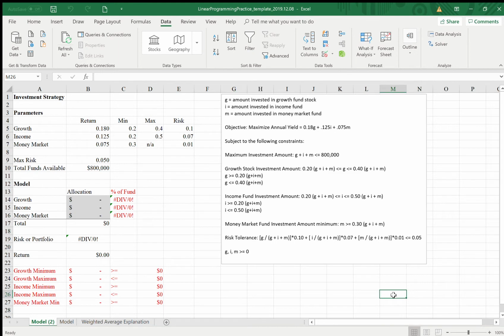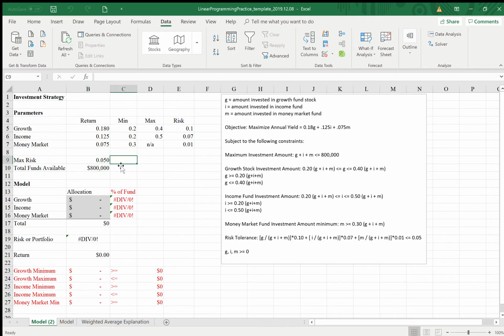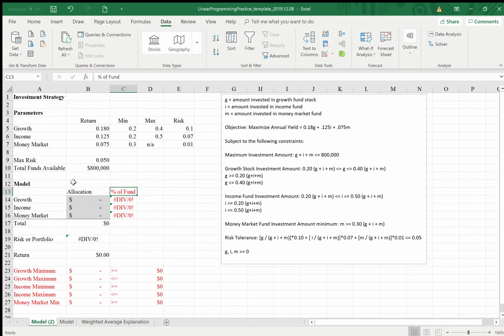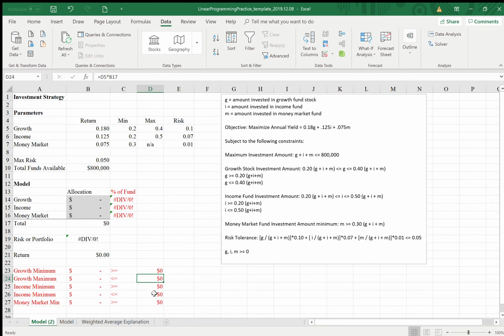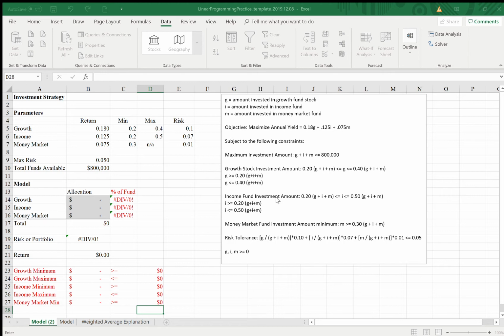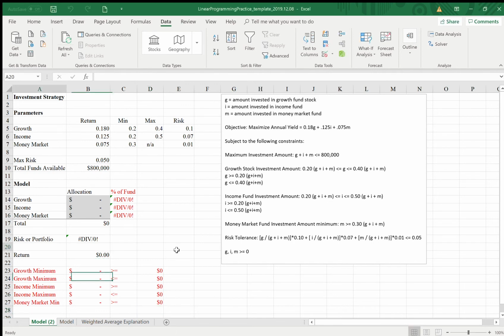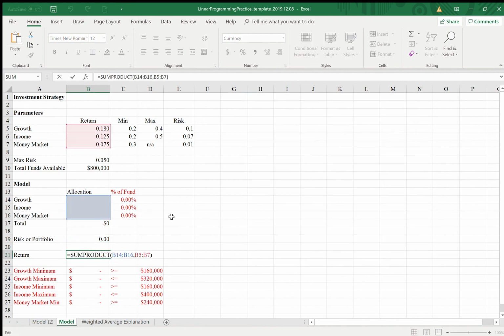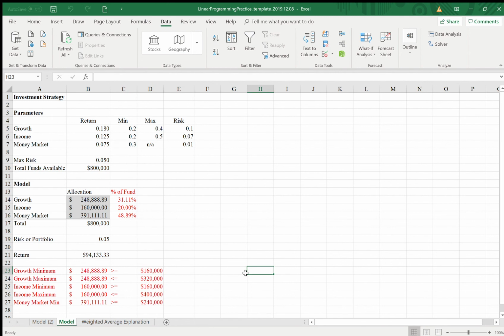Linear Programming Practice - JD Investments Excel Solver (Part 2/2)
The Solver dialog box did not show up in my screen capture!